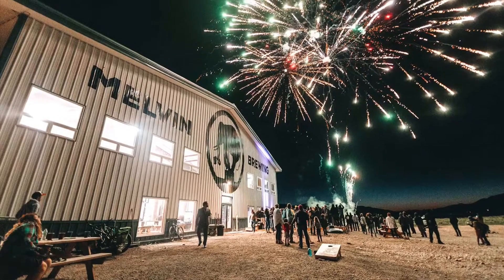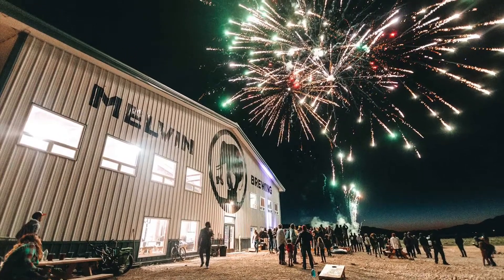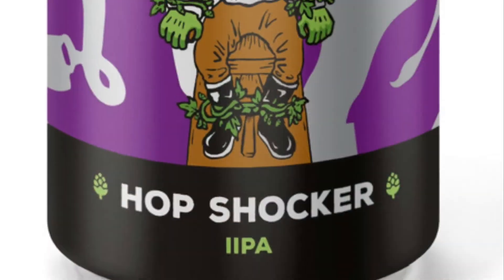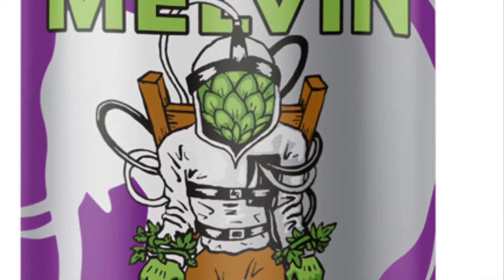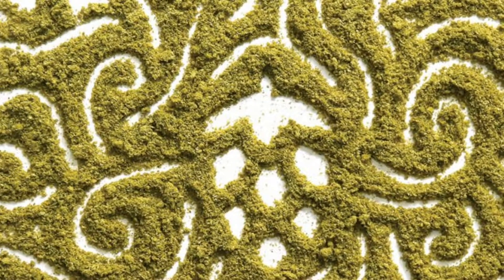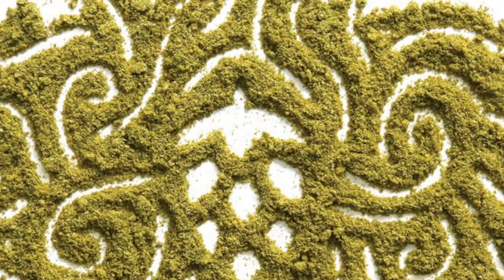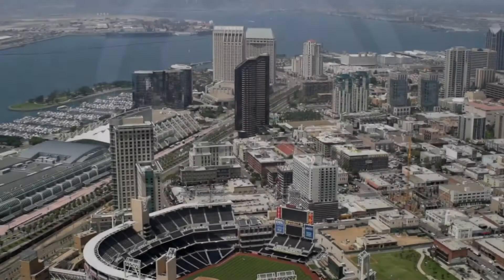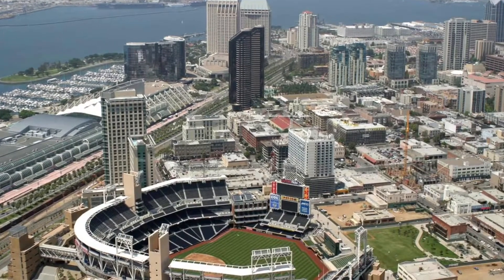Melvin Brewing hop shocker DIPA 8%abv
Experience pure uncut lupulin powder. In their clandestine lab, in the wild of Yakima, the crew processed Mosaic + Simcoe hops into alpha acid pow pow.